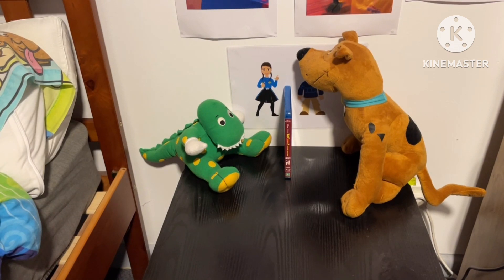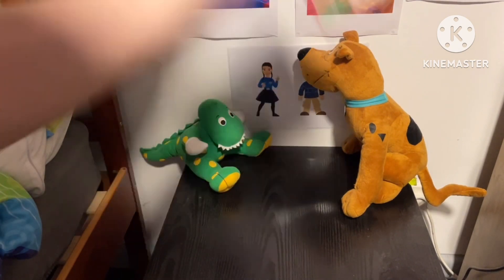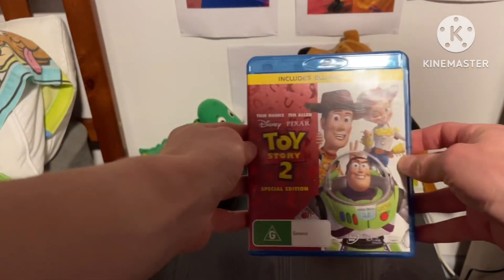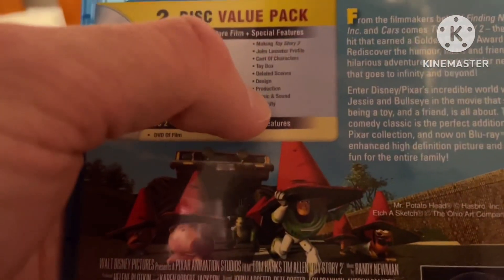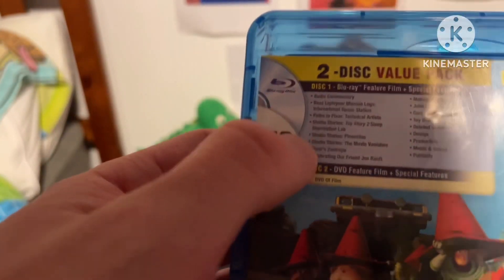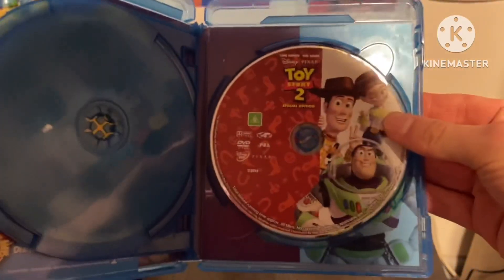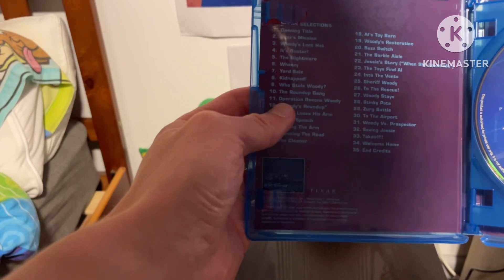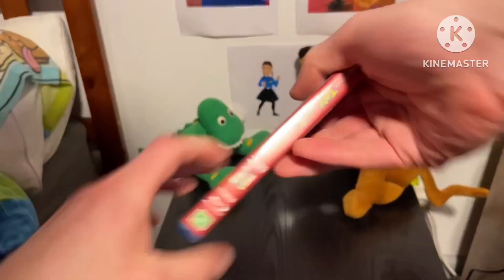Blu Ray And Disowned DVD Update 25/05/24